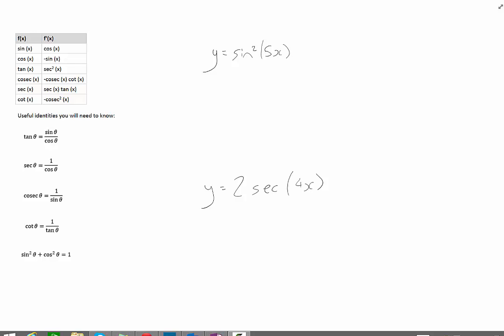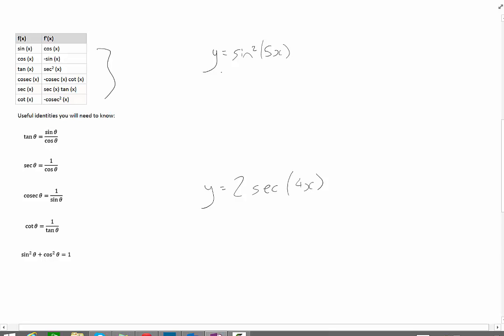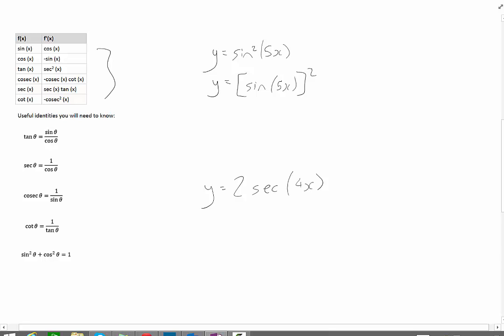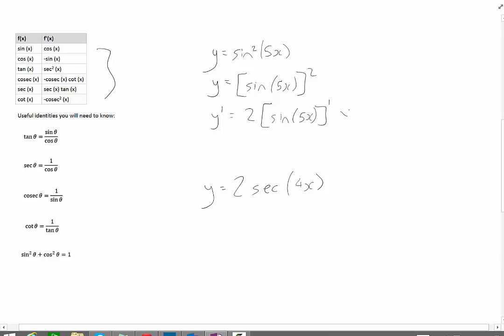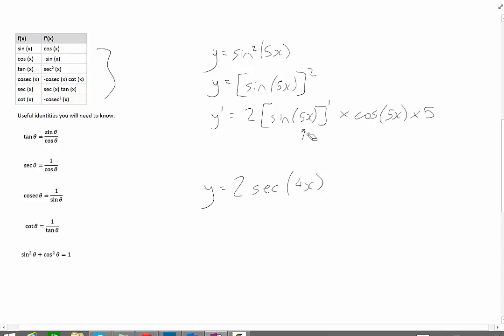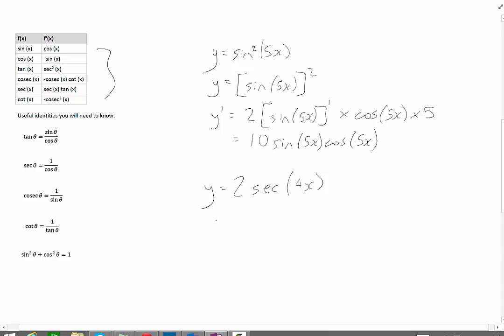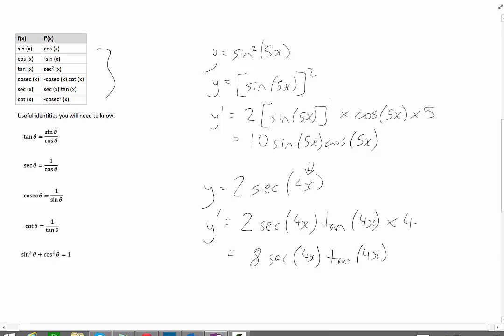Differentiating trig functions - examples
Walkthrough of how to differentiate a couple of trig functions